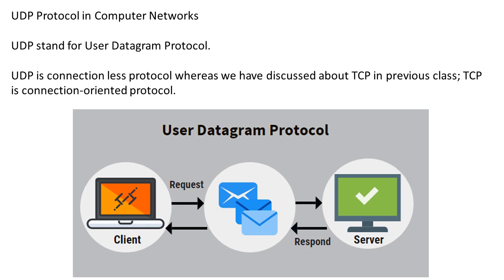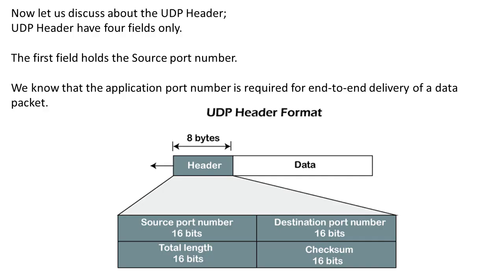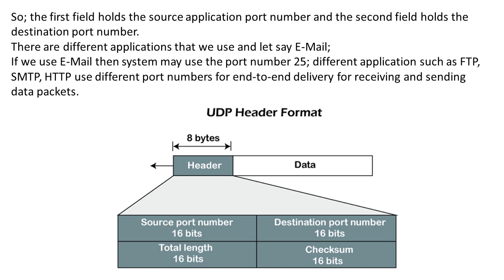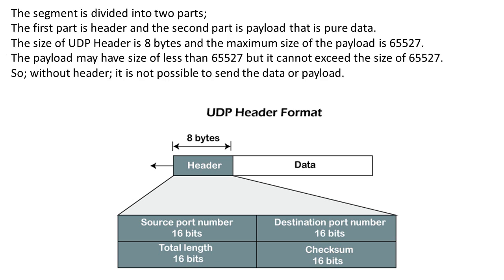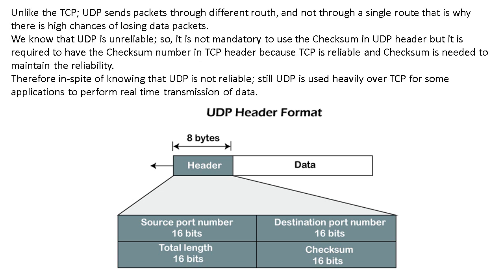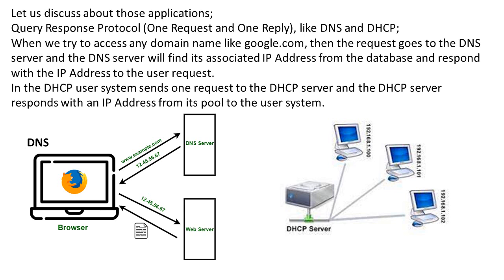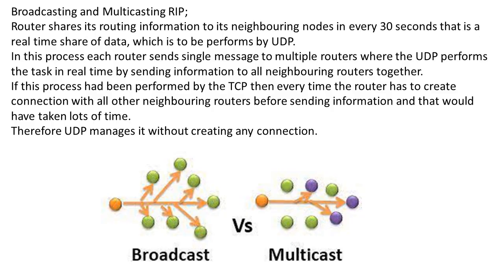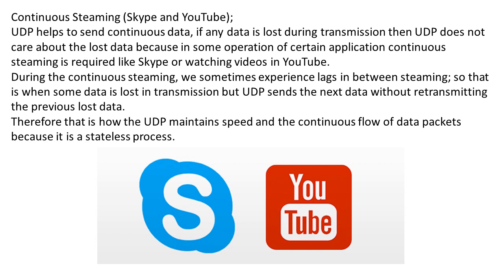[UDP Protocol in Computer Networks] [BCS-041 Study Material] [IGNOU BCS041] [BCS 041 Notes] BCS-041